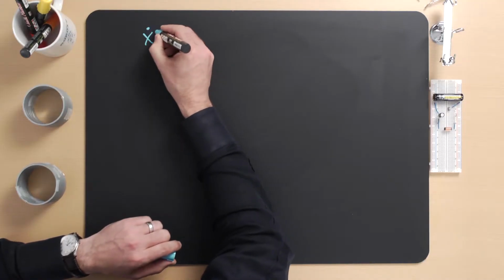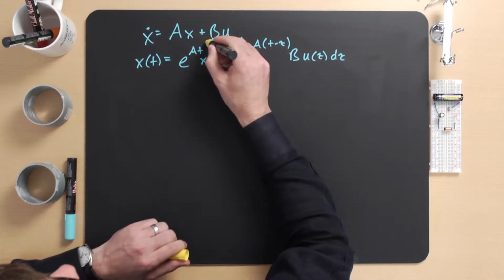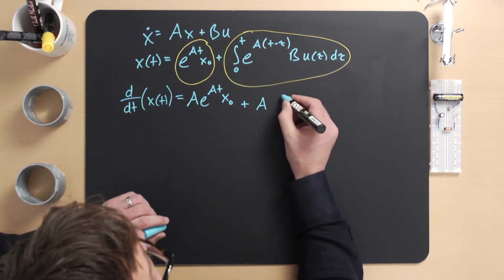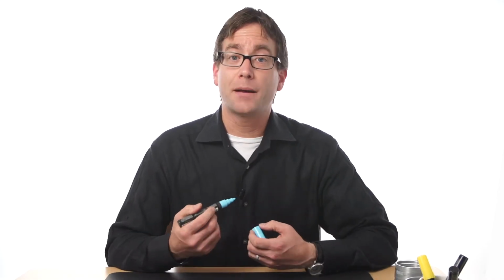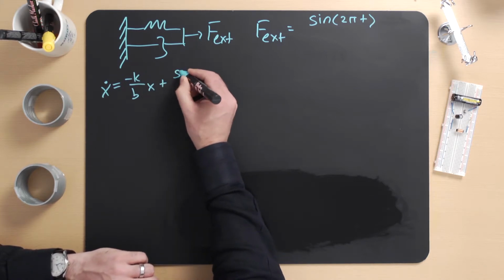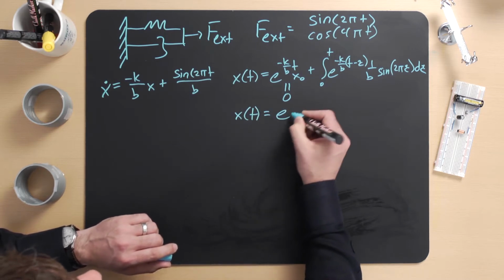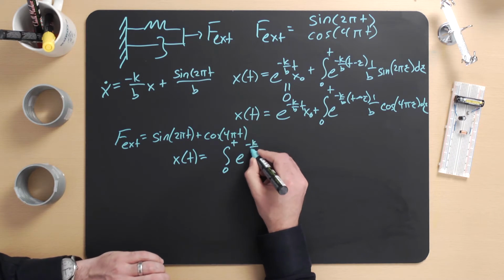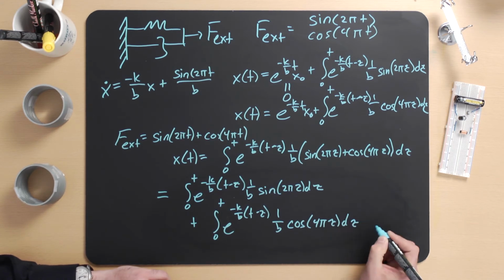Modeling Engineered Systems Lecture 17: The Convolution Equation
This video discusses the convolution equation, which plays an important role in linear systems that have an external driving signal.